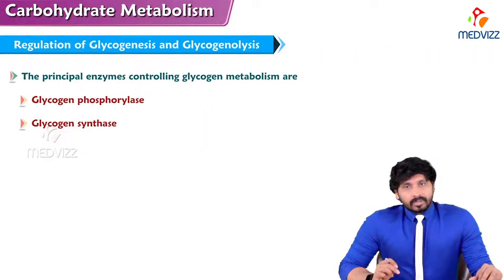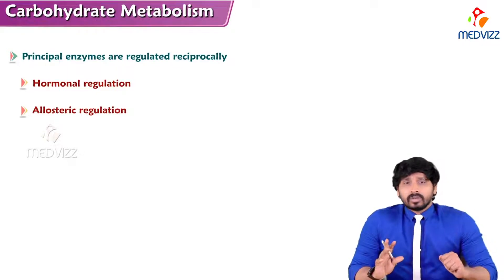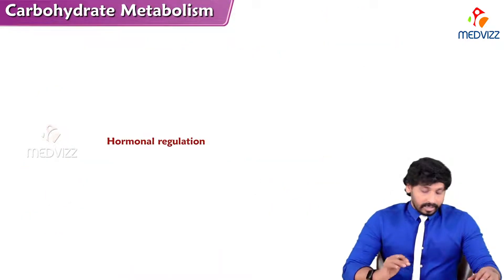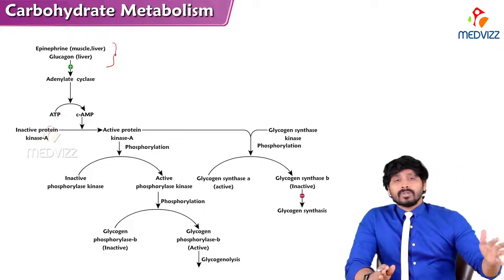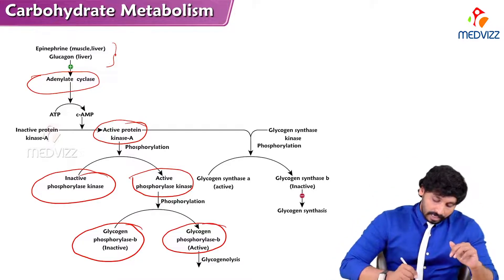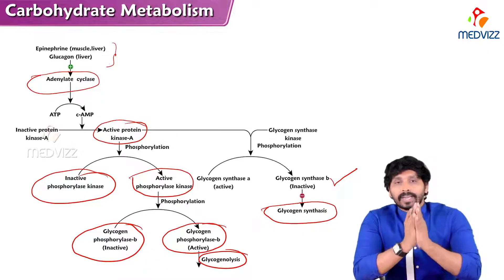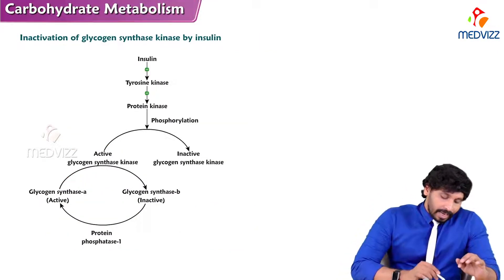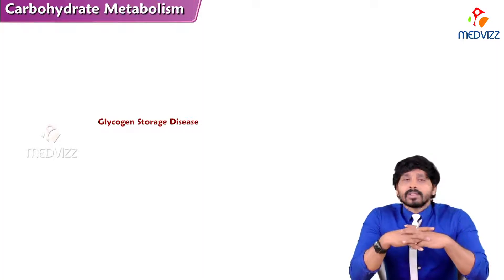133. Regulation of glycogenesis & glycogenolysis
Because of the importance of maintaining blood glucose levels, the synthesis and degradation of its glycogen storage form are tightly regulated. In the liver, glycogenesis accelerates during periods when the body has been well fed, whereas glycogenolysis accelerates during periods of fasting. In skeletal muscle, glycogenolysis occurs during active exercise, and glycogenesis begins as soon as the muscle is again at rest.

Regulation of glycogen synthesis and degradation is accomplished on two levels. First, glycogen synthase and glycogen phosphorylase are hormonally regulated (by phosphorylation/dephosphorylation) to meet the needs of the body as a whole. [Note: Phosphorylation of glycogen phosphorylase is catalyzed by glycogen phosphorylase kinase.] Second, these same enzymes are allosterically regulated (by effector molecules) to meet the needs of a particular tissue.

A. Activation of glycogen degradation

The binding of hormones, such as glucagon or epinephrine, to plasma membrane G protein–coupled receptors (GPCRs) signals the need for glycogen to be degraded, either to elevate blood glucose levels or to provide energy for exercising muscle.

1. Activation of protein kinase A: Binding of glucagon or epinephrine to their specific hepatocyte GPCR, or of epinephrine to a specific myocyte GPCR, results in the G protein–mediated activation of adenylyl cyclase. This enzyme catalyzes the synthesis of cyclic adenosine monophosphate (cAMP), which activates cAMP-dependent protein kinase A (PKA), as described on page 95.

PKA is a tetramer, having two regulatory subunits (R) and two catalytic subunits (C). cAMP binds to the regulatory subunits, releasing individual catalytic subunits that are active (Figure 11.9). PKA then phosphorylates several enzymes of glycogen metabolism, affecting their activity. [Note: When cAMP is removed, the inactive tetramer, R 2C2, is again formed.]

2. Activation of phosphorylase kinase: Phosphorylase kinase exists in two forms: an inactive “b” form and an active “a” form. Active PKA phosphorylates the inactive “b” form of phosphorylase kinase, producing the active “a” form

3. Activation of glycogen phosphorylase: Glycogen phosphorylase also exists in two forms: the dephosphorylated, inactive “b” form and the phosphorylated, active “a” form. Active phosphorylase kinase is the only enzyme that phosphorylates glycogen phosphorylase b to its active “a” form, which then begins glycogenolysis.

4. Summary of the regulation of glycogen degradation: The cascade of reactions listed above results in glycogenolysis. The large number of sequential steps serves to amplify the effect of the hormonal signal (that is, a few hormone molecules binding to their receptors results in a number of PKA molecules being activated that can each activate many phosphorylase kinase molecules). This causes the production of many active glycogen phosphorylase a molecules that can degrade glycogen.

5. Maintenance of the phosphorylated state: The phosphate groups added to phosphorylase kinase and phosphorylase in response to cAMP are maintained because the enzyme that hydrolytically removes the phosphate, protein phosphatase-1 (PP1), is inactivated by inhibitor proteins that are also phosphorylated and activated in response to cAMP

B. Inhibition of glycogen synthesis

The regulated enzyme in glycogenesis is glycogen synthase. It also exists in two forms, the active “a” form and the inactive “b” form. However, for glycogen synthase, in contrast to phosphorylase kinase and phosphorylase, the active form is dephosphorylated, whereas the inactive form is phosphorylated Glycogen synthase a is converted to the inactive “b” form by phosphorylation at several sites on the enzyme, with the level of inactivation proportional to its degree of phosphorylation. Phosphorylation is catalyzed by several different protein kinases that are regulated by cAMP or other signaling mechanisms Glycogen synthase b can be reconverted to the “a” form by PP1.